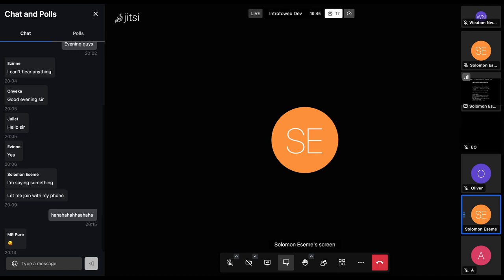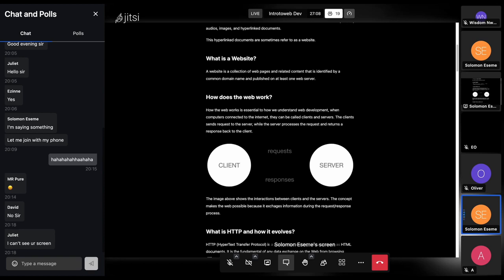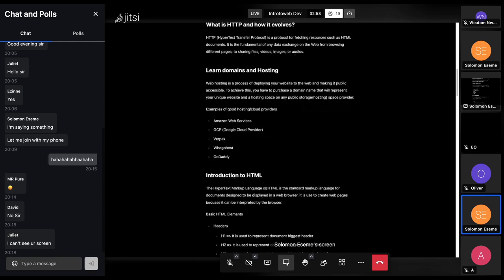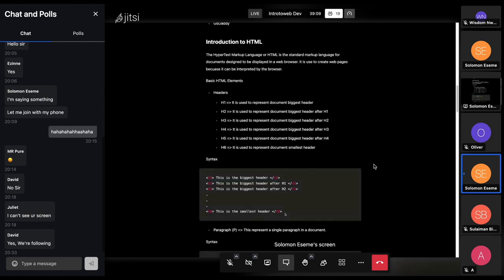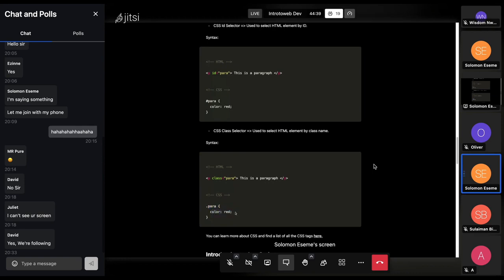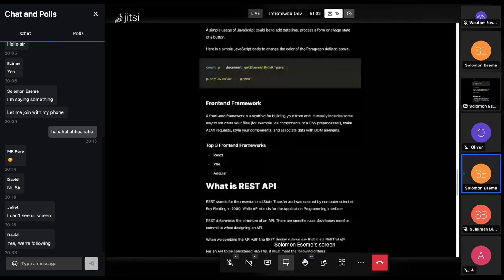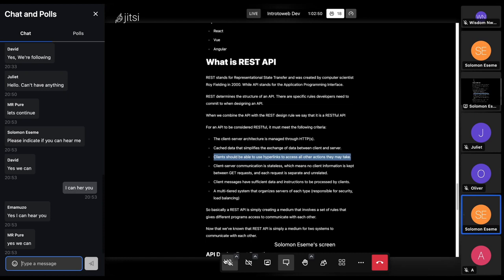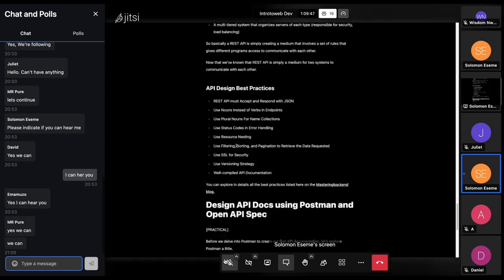Introduction to web development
This is the tenth call of the technical writing mentorship program cohort 1.
Speaker: Solomon
Company:
Topic: Introduction to web development